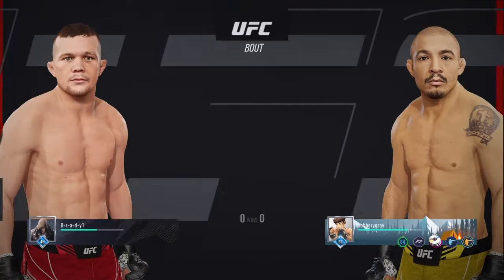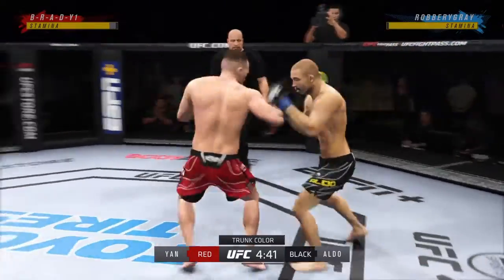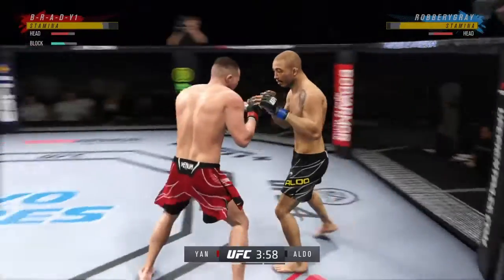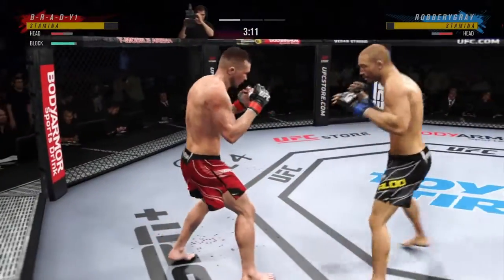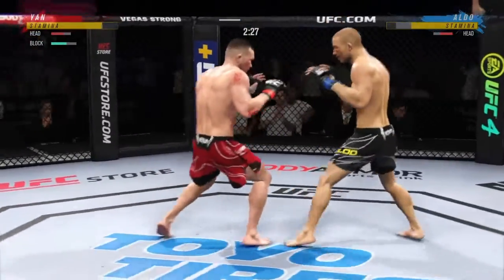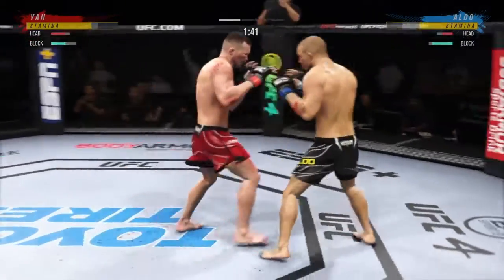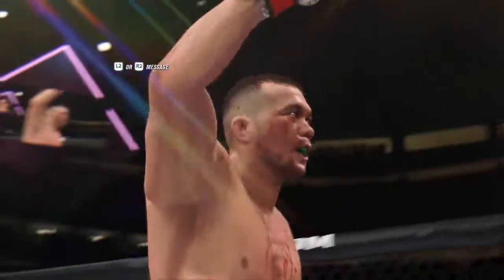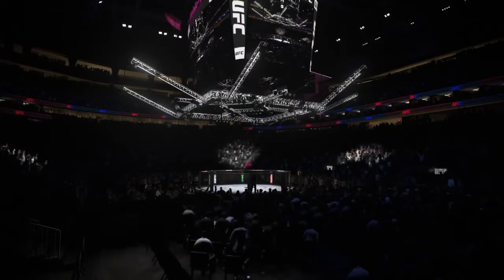Ufc 4 USFC strike Night 48 prelim fight batman6199 vs Brady